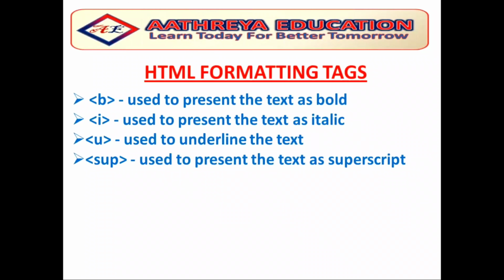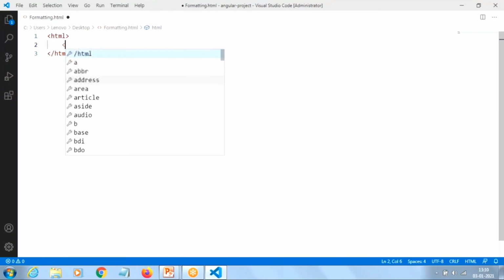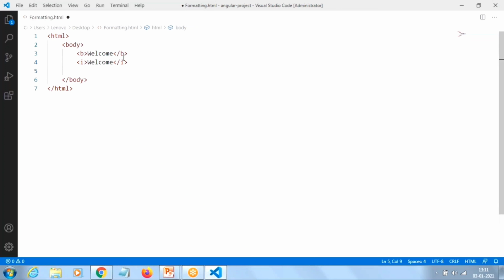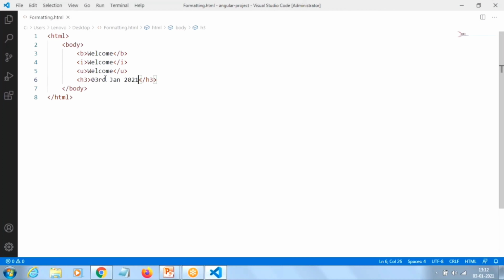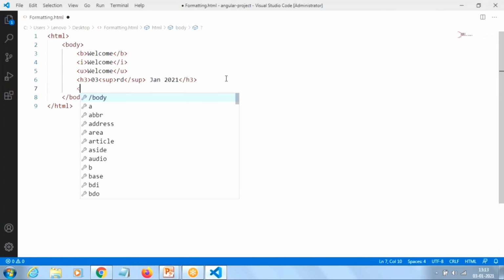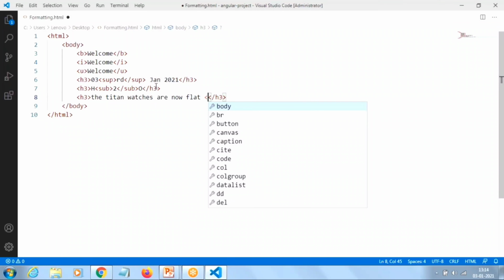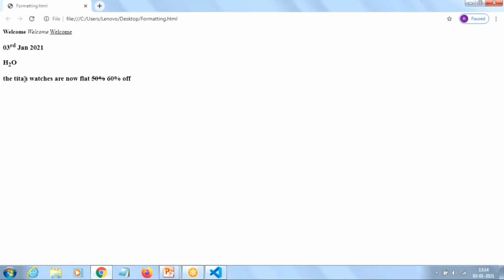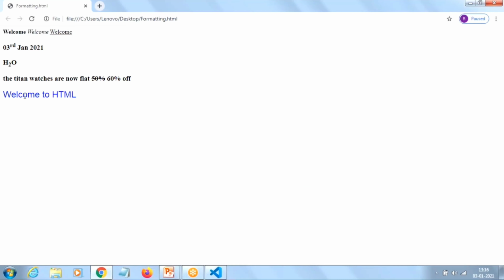HTML Formatting Tags #6 | HTML Tutorial | Aathreya Education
Formatting tags are used to format the text and present in the browser screen